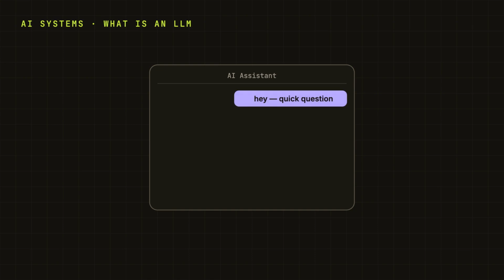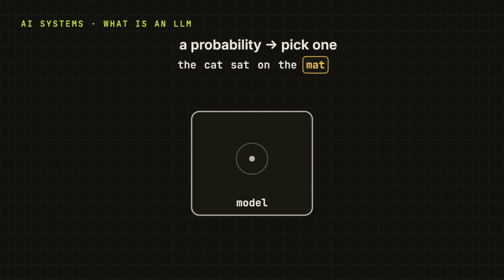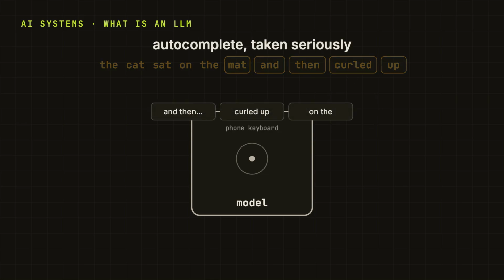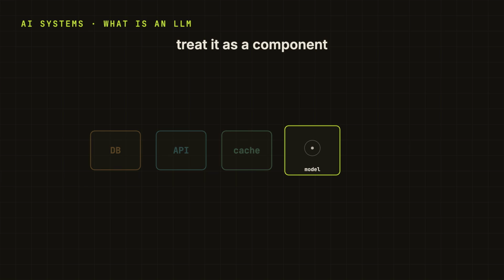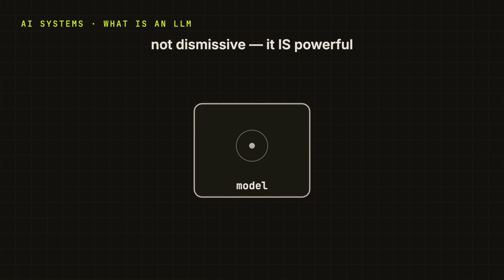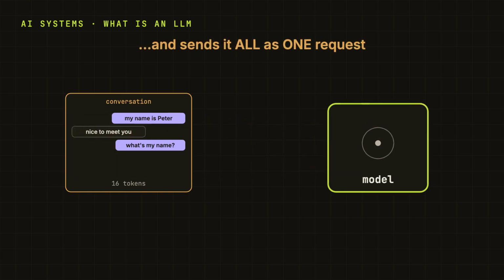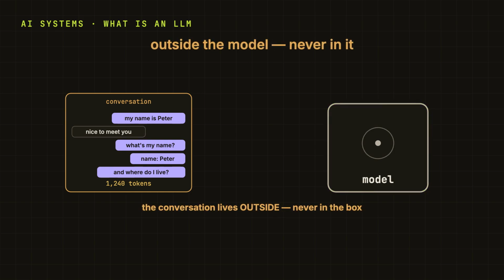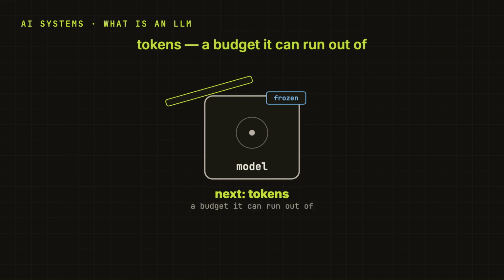What an LLM Actually Is — a Next-Word Predictor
Everyone talks to ChatGPT and Claude. Almost nobody knows what's actually behind the text box. This is the whole thing, from scratch — no math, no hype.

An LLM is not a mind that knows things. It's a machine that predicts the next token — one small piece of text at a time — text in, text out. Its knowledge is frozen at training time, and every single time you call it, it forgets you completely. That's it. That's the whole engine.

We build it up one honest step at a time: why it feels like it "understands" you, what it's really doing (predicting the likeliest next piece), why it's so confidently wrong sometimes (it predicts what's plausible, not what's true), and the big one — how it "remembers" your name when it actually has no memory at all (spoiler: the app re-sends the entire conversation every turn, and the model just re-reads it).

Then the payoff: once you see this one little box, almost every "AI thing" you'll ever hear about — RAG, prompting, agents, even the cost — is just a clever way of working around its limits. They all sit right on top of it.

No prior AI knowledge needed. If you've ever used a chatbot, you can follow this.

Chapters:
0:00 It feels like talking to someone
1:05 What it actually does — predict the next token
3:48 Where the box fits (it's just a function you call)
4:55 Why it's confidently wrong (hallucination + frozen knowledge)
7:02 The memory illusion — it forgets you every single time
9:49 The one idea — and everything built on top of it

What you'll learn:
• What an LLM really is — a stateless next-token predictor (not a mind, not a database)
• Why it hallucinates: it predicts what's PLAUSIBLE, not what's TRUE
• How "memory" actually works — the whole conversation re-sent every turn
• Why RAG, prompting, agents, and token cost all sit on top of this one box